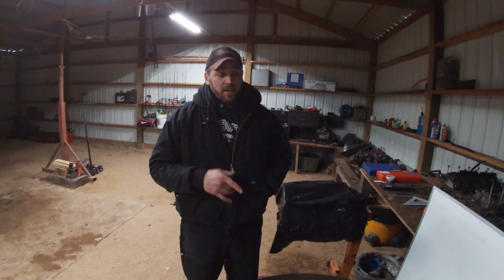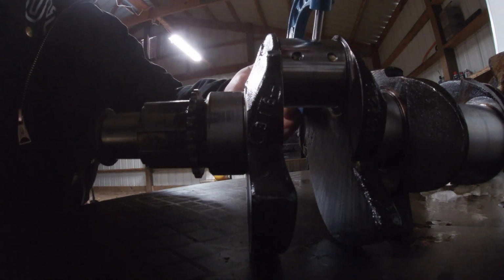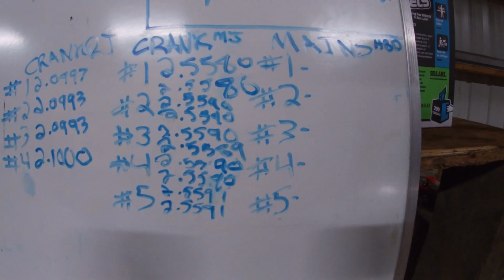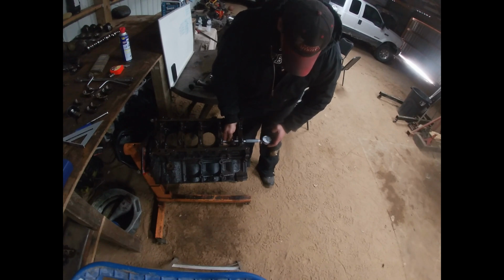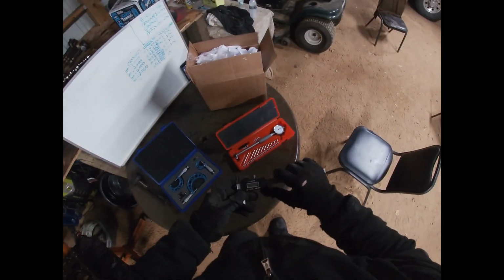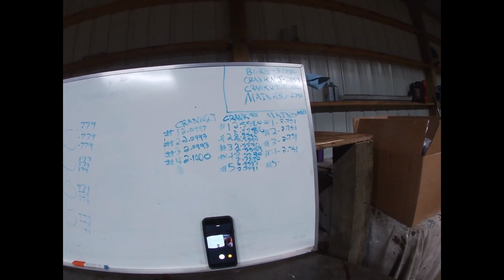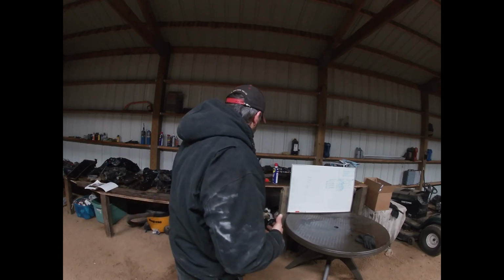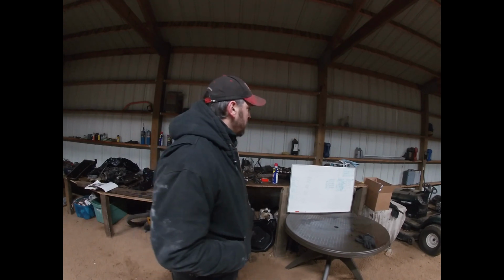The Backyard Blueprint 5.3 LS Part 2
Finish measuring my crank and block before the machine shop.